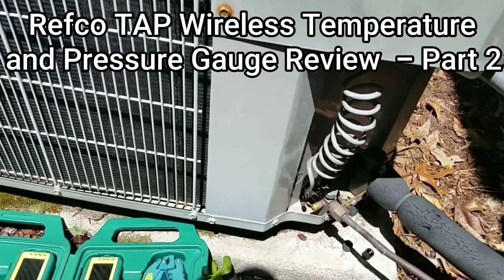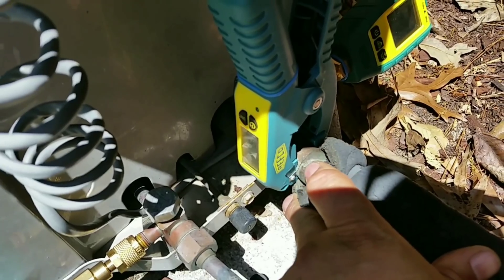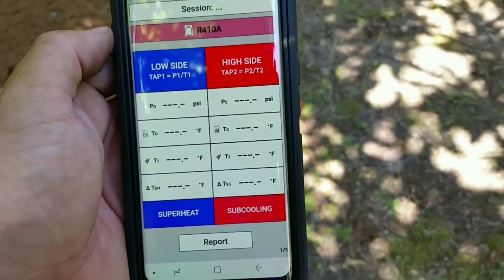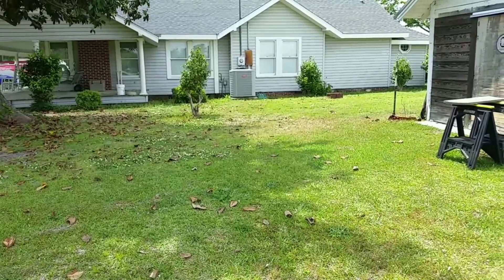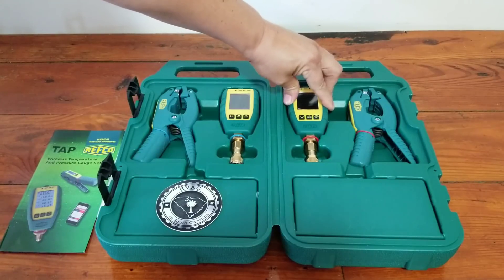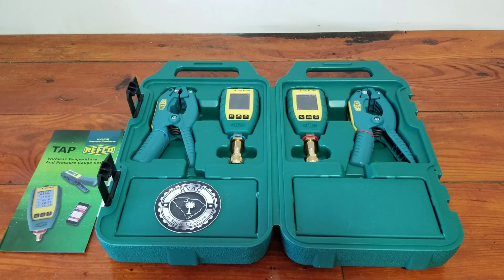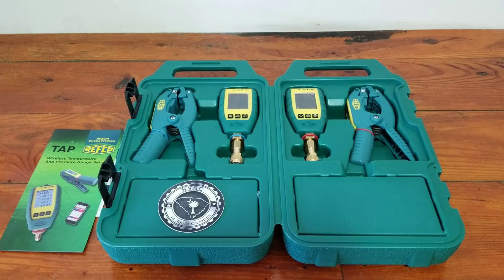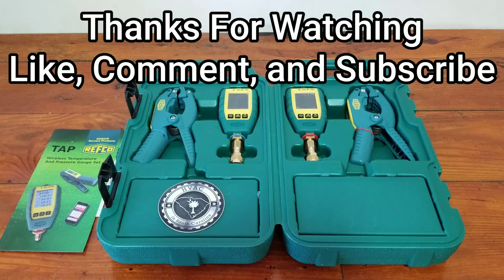Refco TAP Wireless Temperature and Pressure Gauge Review - Part 2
Here is the next installment of our Smart Probe review! This time we sit down and take a look at the Refco TAP Wireless Temperature and Pressure Gauge set.

Be sure to check out our Amazon storefront for all the products and tools we use in the field.

Thanks again to Zack at HVAC Shop Talk Podcast for sending these down for testing. Be sure to check out the podcast to win these and many other awesome prizes.